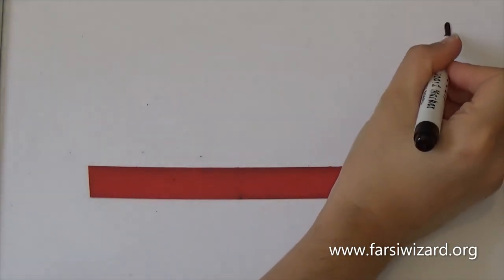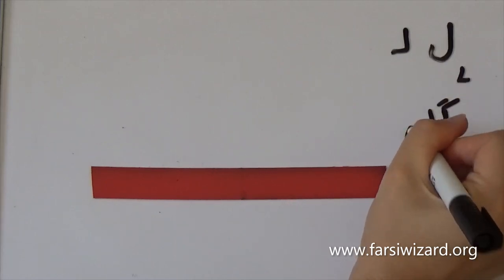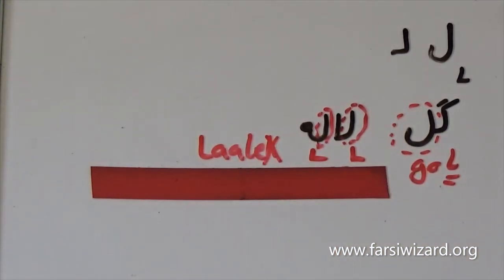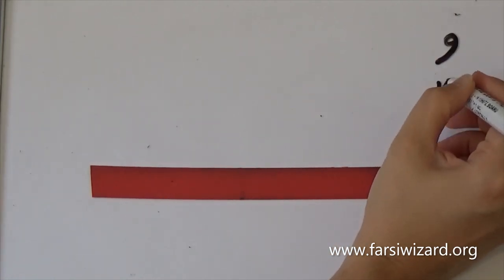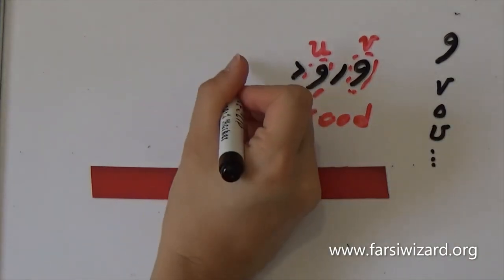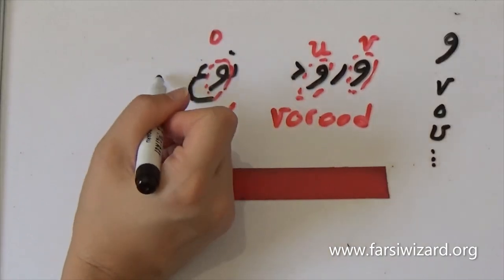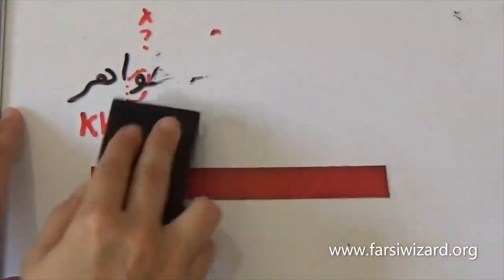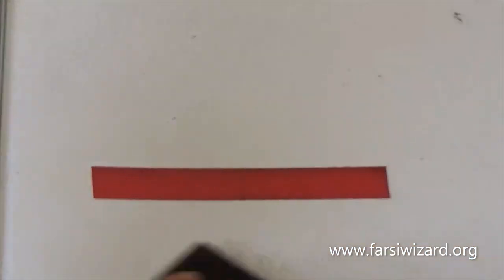Farsi / Persian Lesson: Persian Alphabet L, V (73)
Learn how to read and write 2 more letters of Persian Alphabet :-)